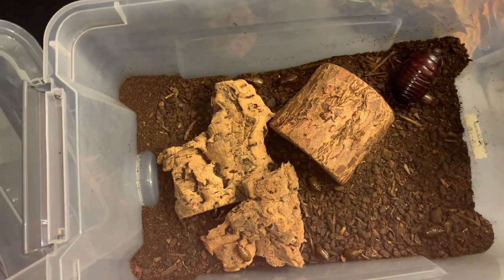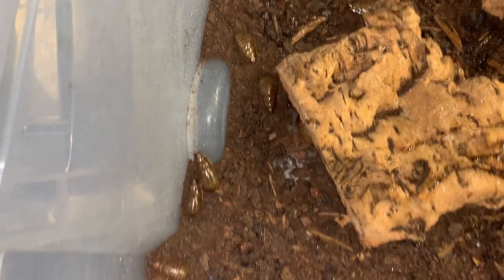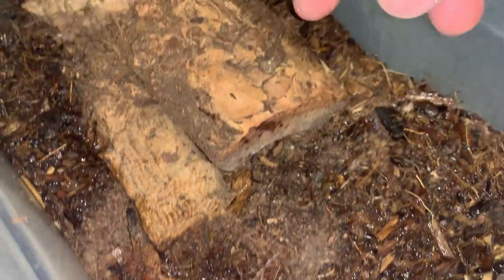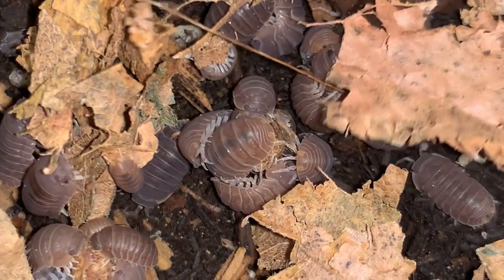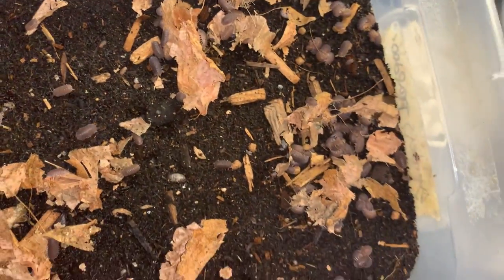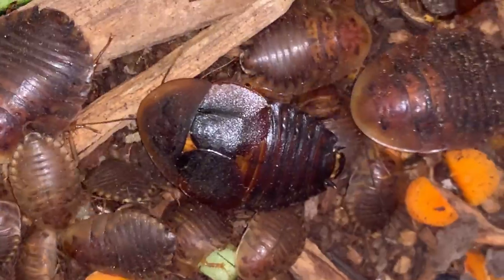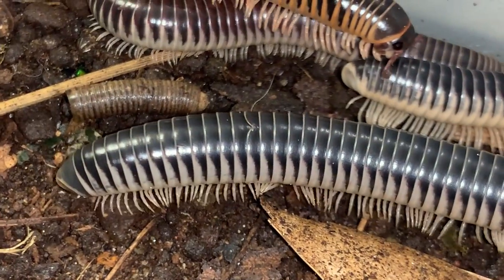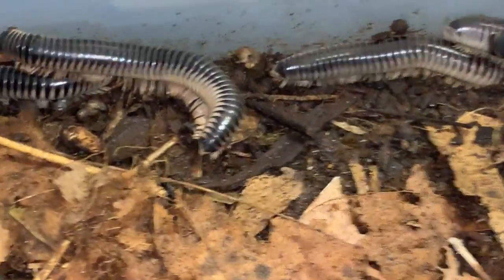Not Quite a Bugroom Tour 5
Just a little tour of 5 different pet bug species I keep including Macropanesthia rhinoceros Rhino Roaches, Chicobolus spinigerus Ivory Millipedes, Cubaris murina Little Sea Pillbugs, Pasimachus sp. Warrior Beetle, and then I squeezed in one more roach species, Hemiblabera tenebricosa Broad Keys Roaches.

I feed some of the bugs and we learn how to sex ivory millipedes showing both the method of sexing them from above and then taking a look at the gonopods of the male where they replace two pairs of legs on the underside of the millipedes.